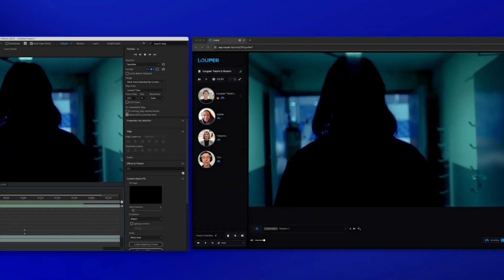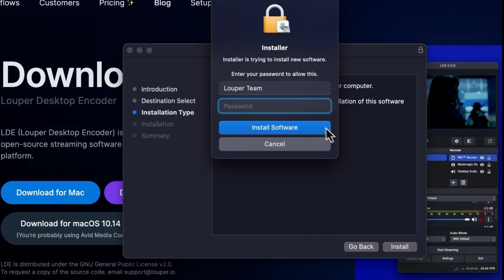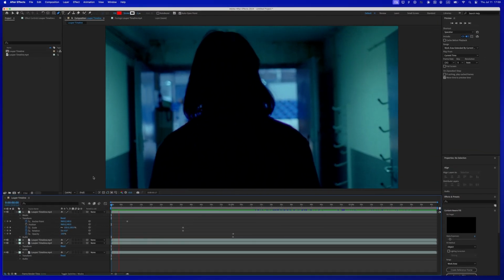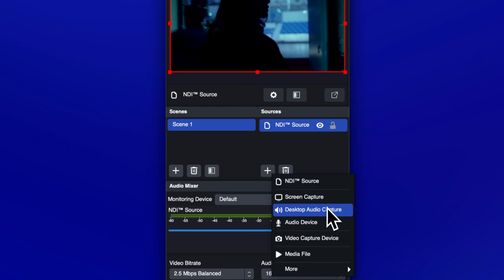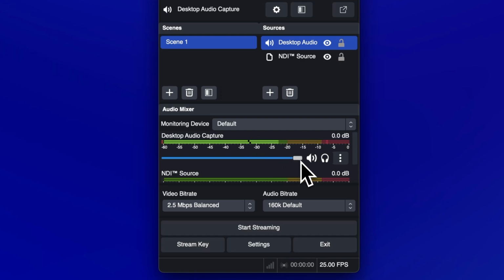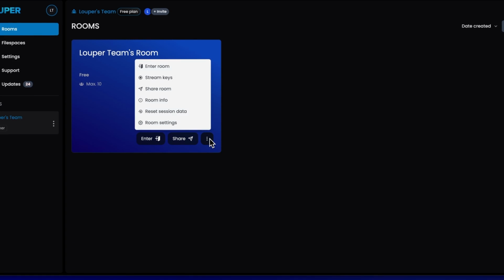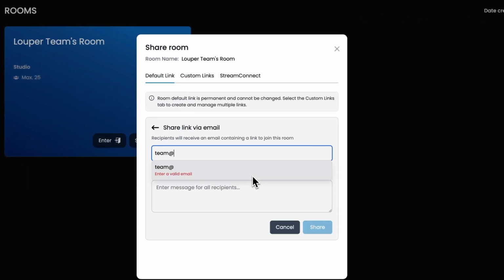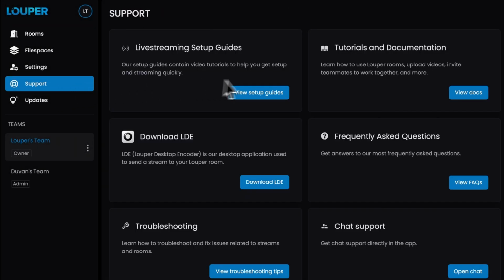Louper: Set up a Livestream with Adobe After Effects - NDI using LDE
How to Stream from Adobe After Effects using Louper.
Louper enables a real-time workflow to collaborate with remote participants for supervised editing sessions and video reviews.

In this video, we show you how to set-up and stream from your Adobe After Effects timeline using NDI and LDE (Louper Desktop Encoder).

Setting up is simple and does not require additional hardware.

00:00 Adobe After Effects NDI using LDE Intro
00:28 Download & Install LDE
01:02 Enable NDI In Adobe After Effects
01:32 LDE Settings
03:14 Set Up Louper Room & Start Streaming
04:07 Invite Participants and Join Room

Louper is the live collaboration platform for video post-production pros.
Getting started is free.